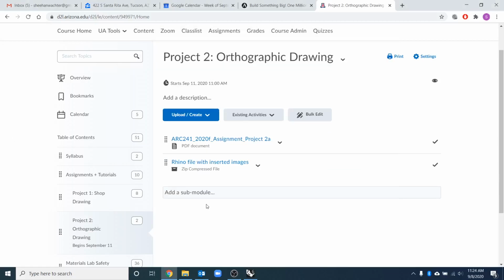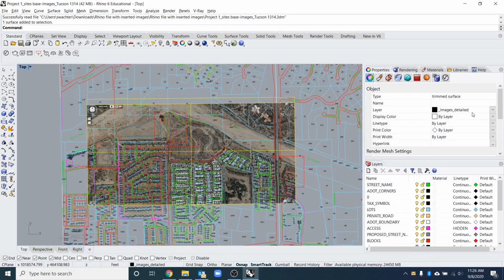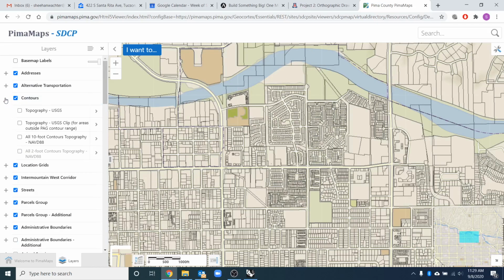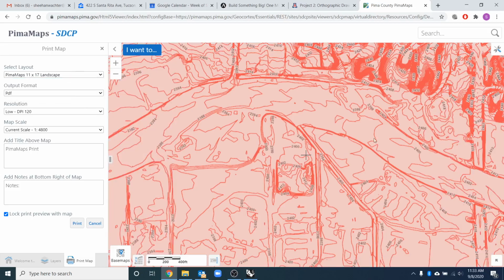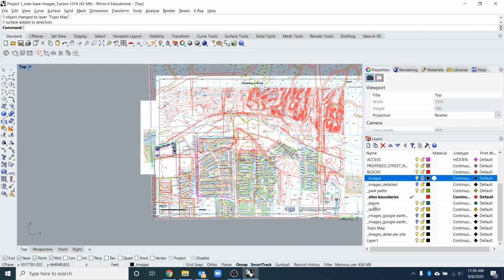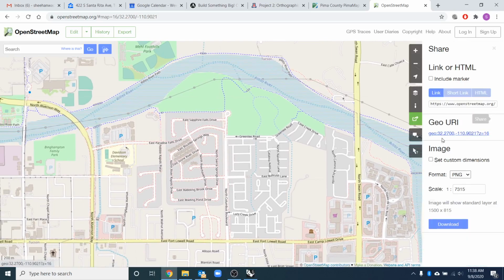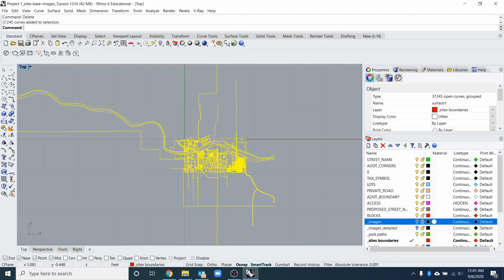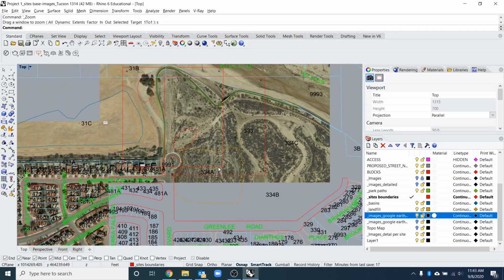ARC 241 2020f P2a Part 01 Site Orthographics